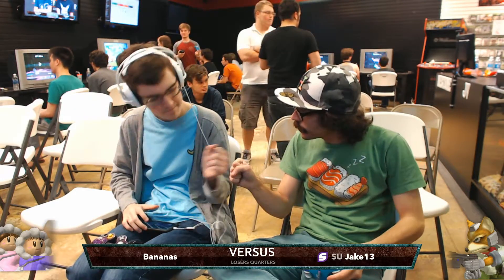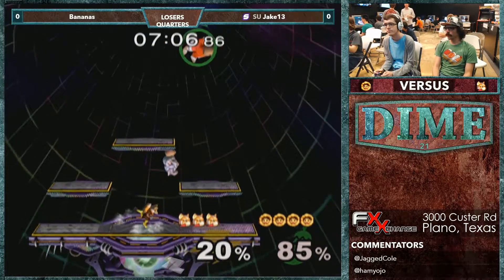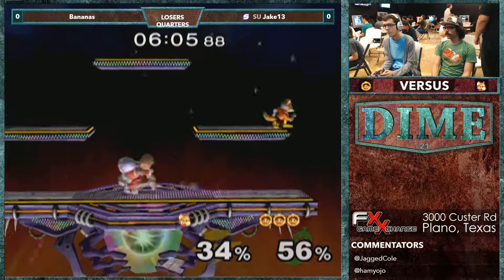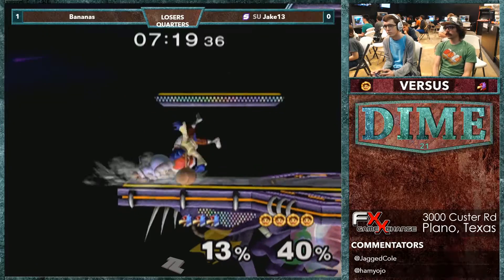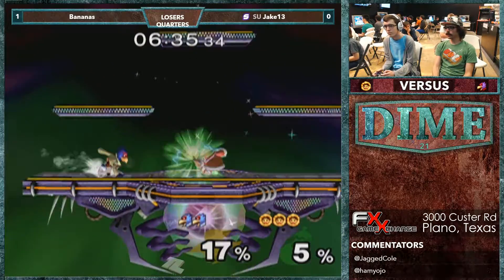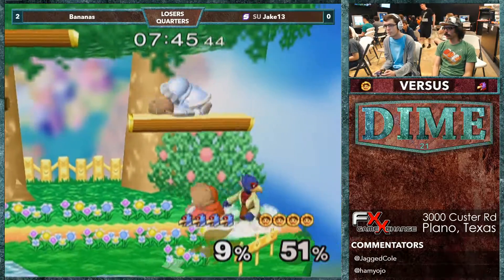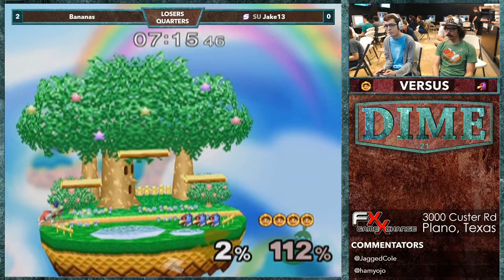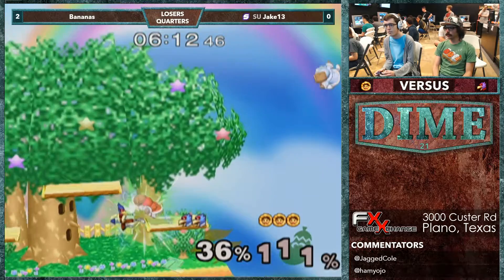DIME 21 - Bananas (ICs) vs SU | Jake13 (Fox, Falco) Losers - Top 8 - Melee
Dehydrated Ichthyoid's Melee Extravaganza 21

A DFW Melee Monthly
03/18/2017

TourneyLocator.com